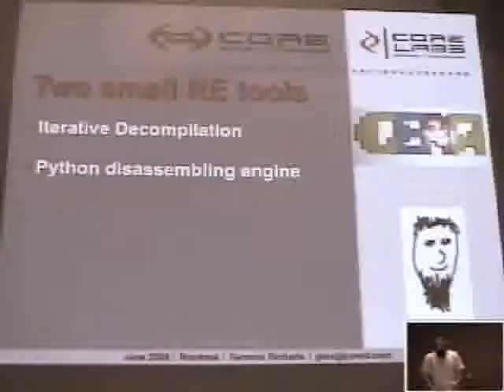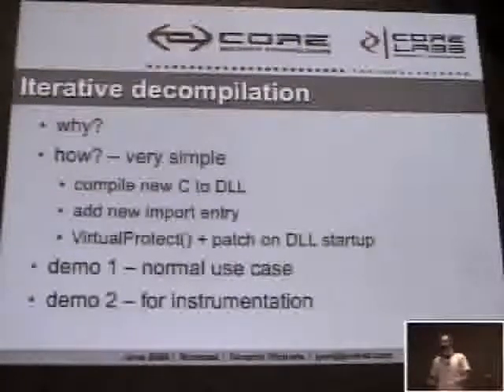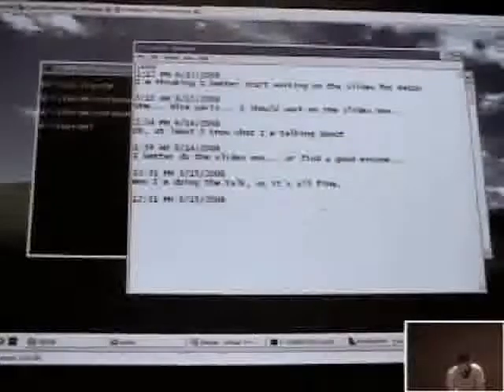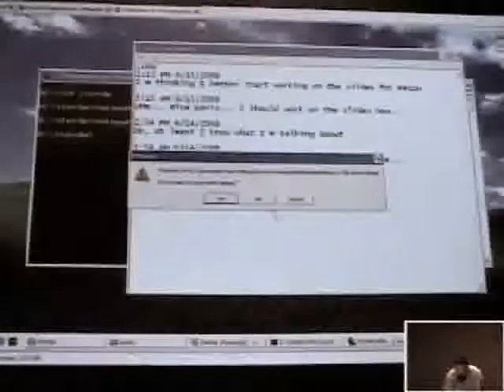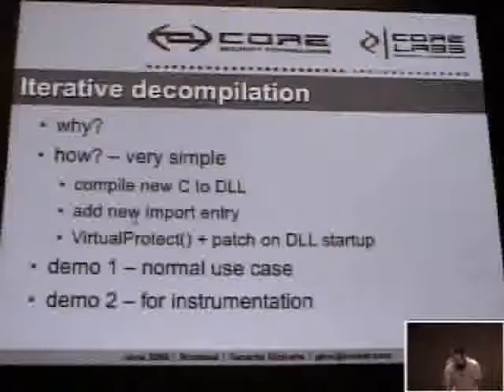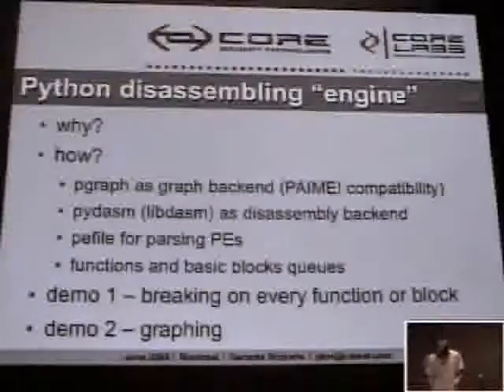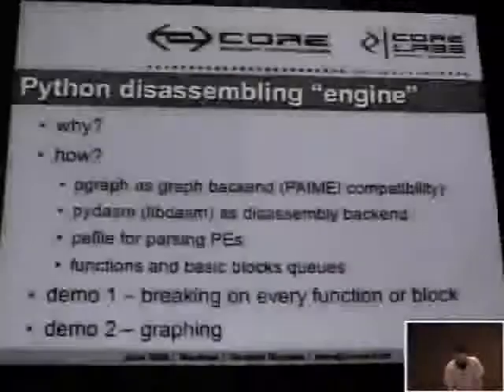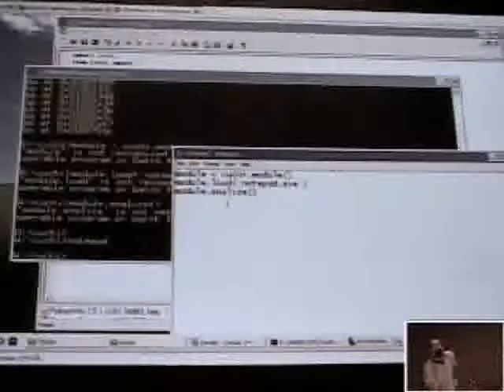Two Very Small Reverse Engineering Tools (Recon)